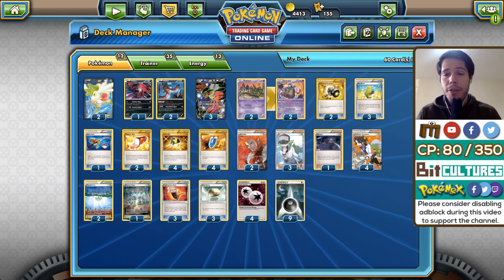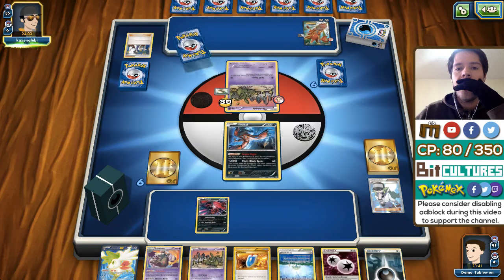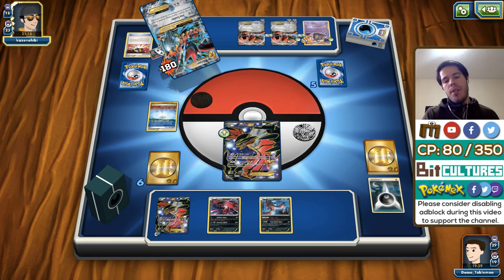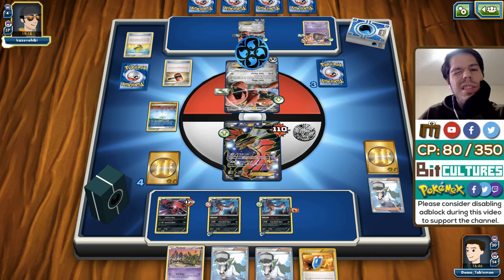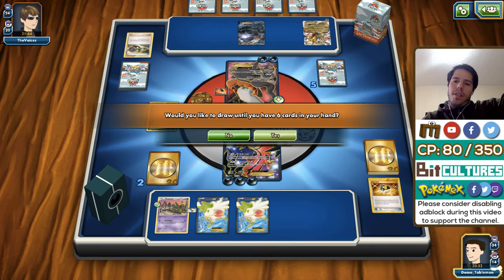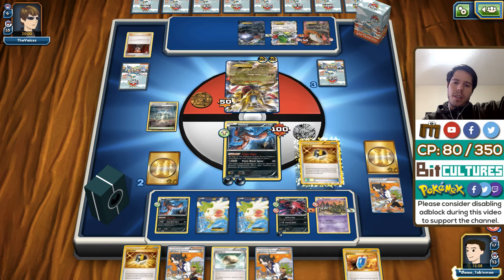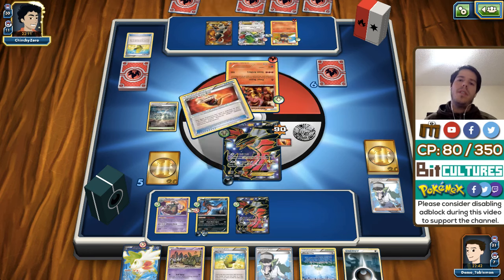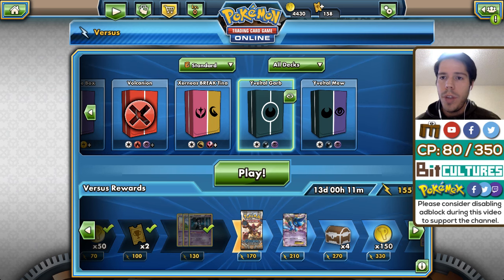CHAMPION DECK: Yveltal EX/Garbodor Road to TCG Worlds 2017 #020 [Pokemon TCG Online]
This is the exact list he used to beat Vileplume Toolbox (the deck we featured last week!) in the final match! The deck has 3 different Yveltals to choose who to attack with, along with ability denial with Garbodor, making this deck a very big threat in the current metagame.

Pokémon - 12

1 Yveltal XY 78
2 Yveltal BKT 94
3 Yveltal-EX  XY08
2 Shaymin-EX ROS 77
2 Garbodor BKP 57
2 Trubbish BKP 56

2 Trainers' Mail ROS 92
1 Super Rod BKT 149
2 Enhanced Hammer PHF 94
4 Ultra Ball FLF 99
3 Fighting Fury Belt BKP 99
3 Max Elixir BKP 102
1 Olympia GEN 66
2 Lysandre FLF 104
3 N FAC 105
4 Professor Sycamore BKP 107
4 VS Seeker PHF 109
1 Reverse Valley BKP 110
2 Parallel City BKT 145
3 Float Stone BKT 137

Energy - 13

9 Basic { Darkness } Energy GEN 81
4 Double Colorless Energy GEN 74